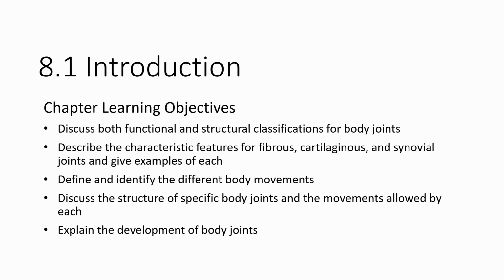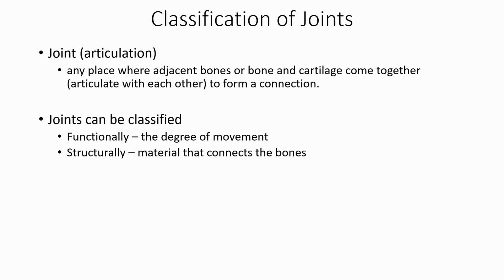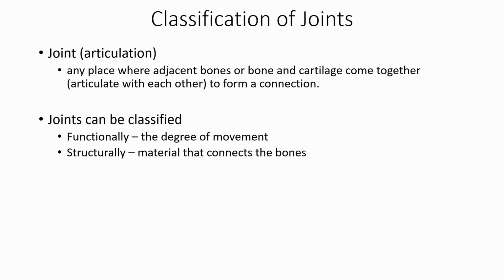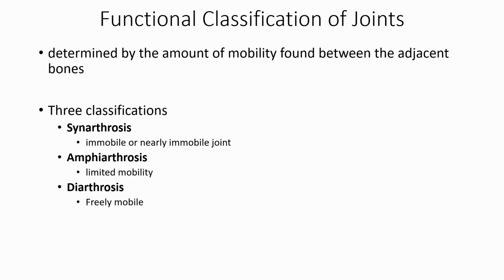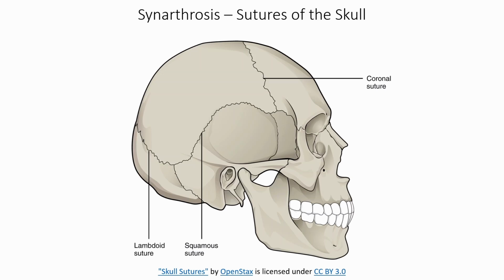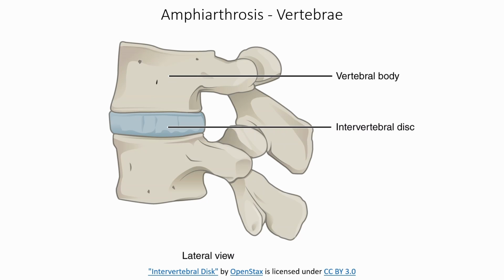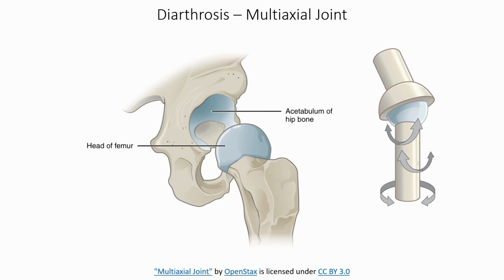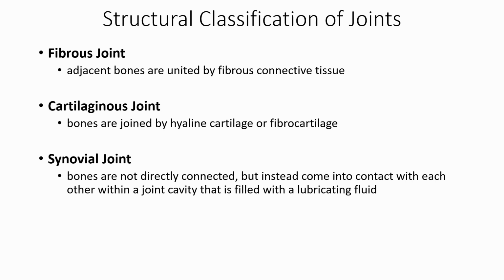BIOL 20 8.1-8.2 Types of Articulations